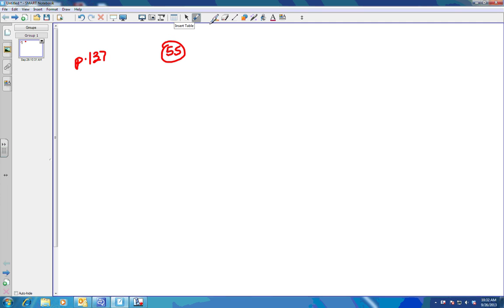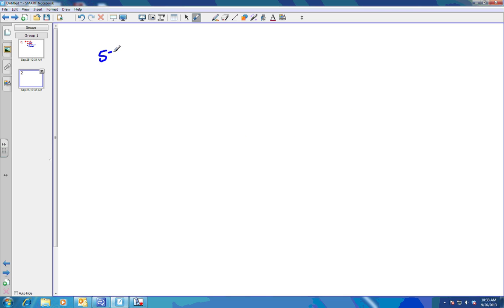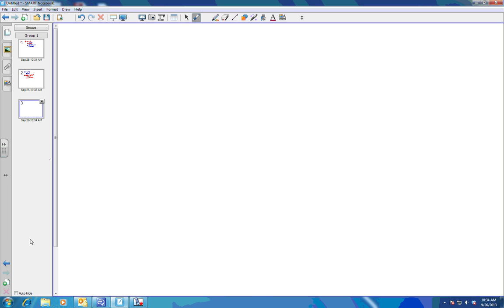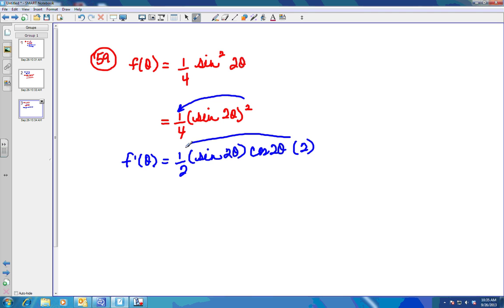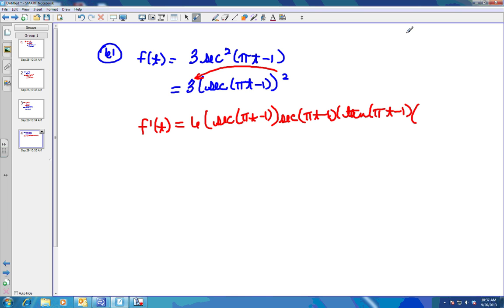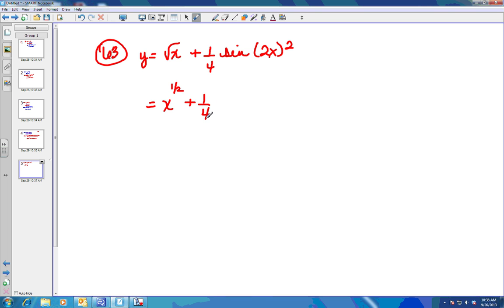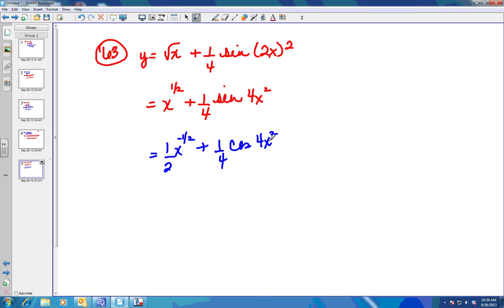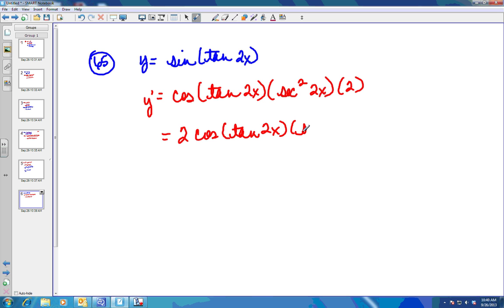Section 2 4 problems 55 65 odd